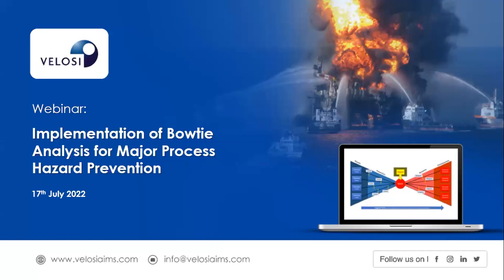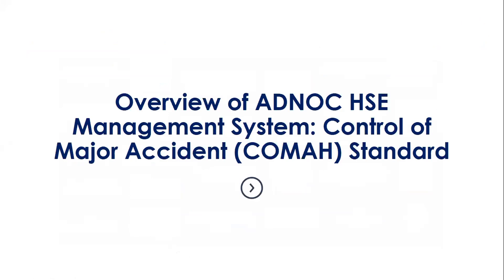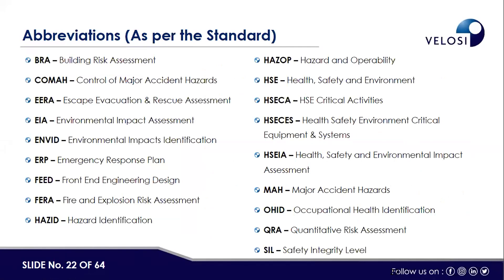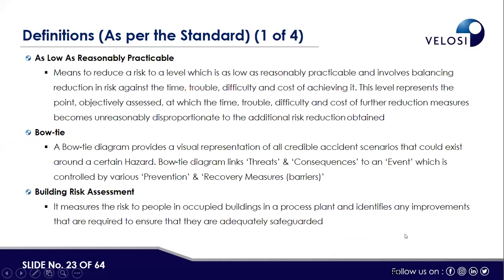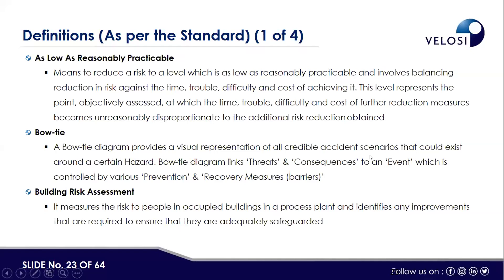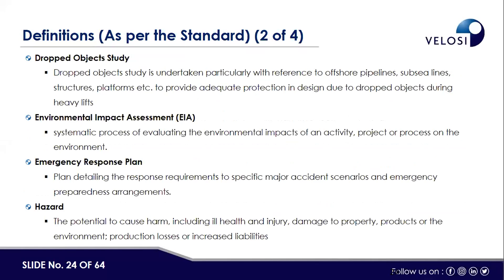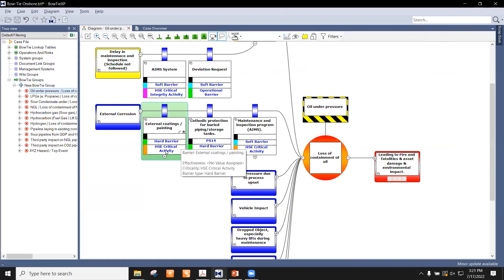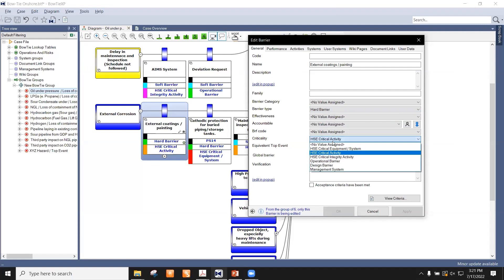Implementation of BowTie Analysis for Major Process Hazard Prevention-Webinar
Learning Objectives:
Bowtie is a risk management model that combines hazards, top events, threats, repercussions, obstacles, and escalation factors into a single diagram, allowing for a methodical approach to identifying and documenting how risk is managed.

In this webinar, a practical case study will be presented covering key aspects of developing a bowtie model for an Oil & Gas facility:

• Bowtie Methodology Overview
• Identification of Hazard associated Top Events, Threats, and Consequences
• Identification of Barriers, Associated Escalation Factors and Escalation Factor Controls
• Barrier Acceptance Criteria
• Interpretation of Bowtie Diagrams